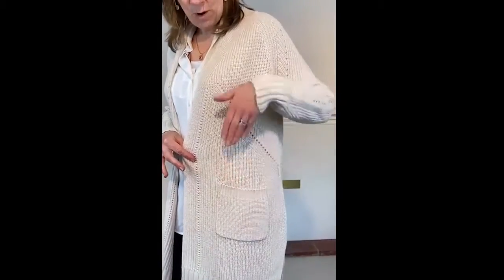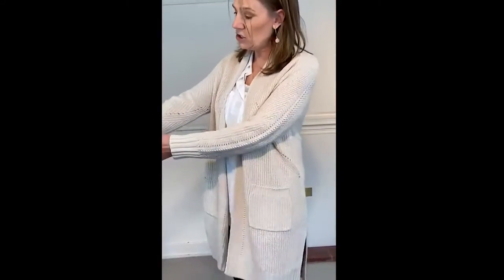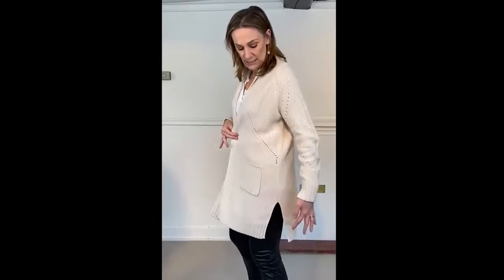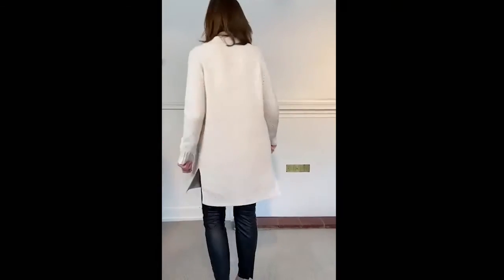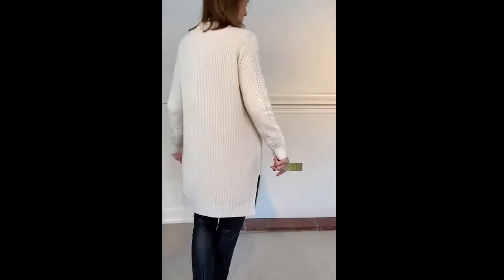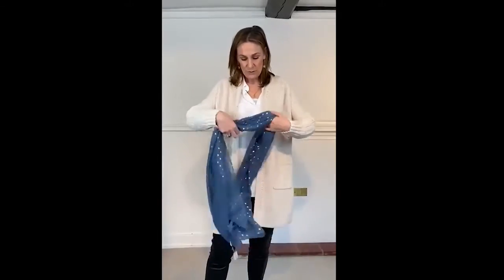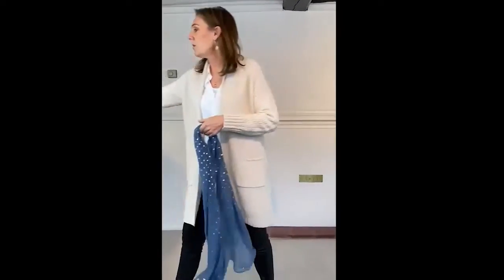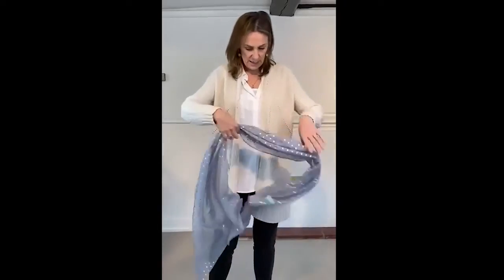'Helen from The Shop' Repeat - Colourful, Cotton Knits! Ep.3